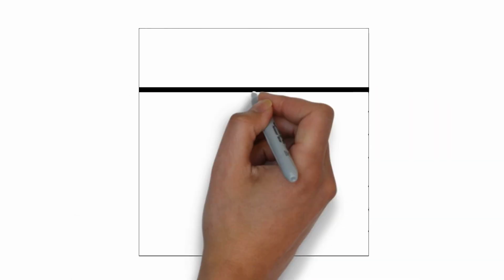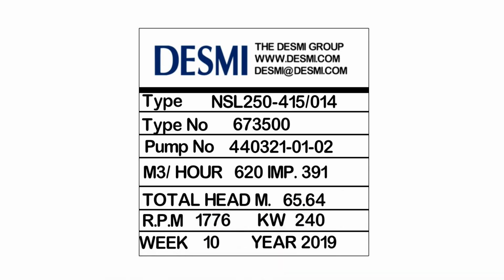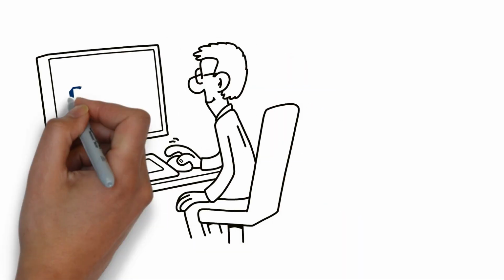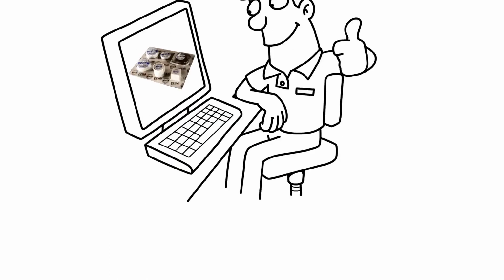DESMI Spare Parts Kit for Marine & Offshore pump solutions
DESMI Genuine Spare Parts Kits (SPK) for all DESMI pumps throughout the pumps entire lifetime.
By knowing which pumps you have available on board your vessel, DESMI can tailor spare requirements allowing for trouble-free easy and simple maintenance and overhaul of your pumps.
We have "one size fits all kit" - to service several pumps.